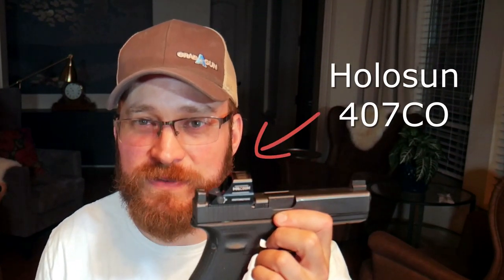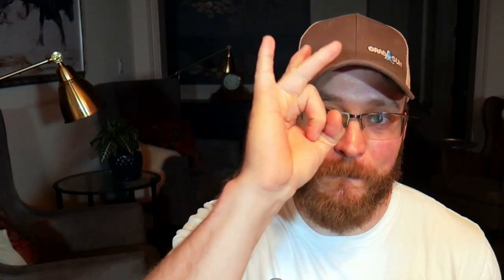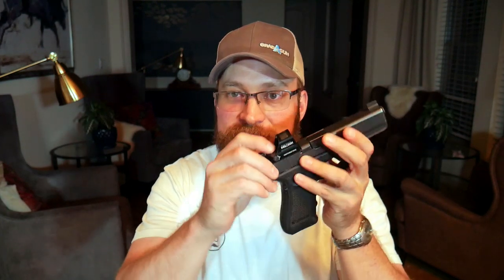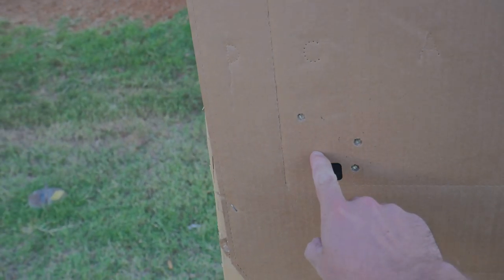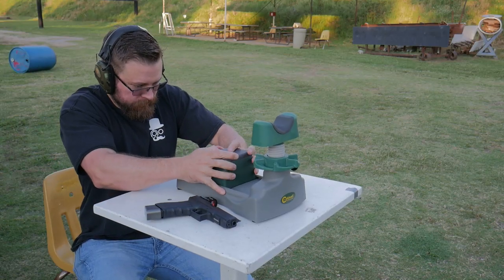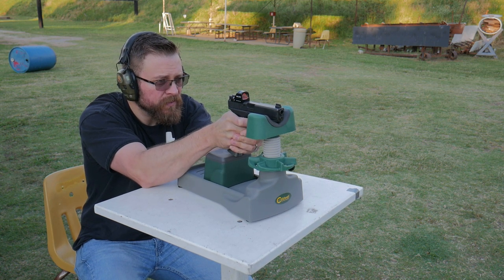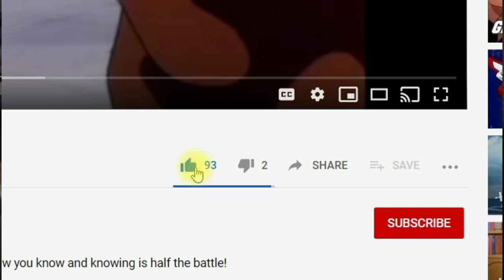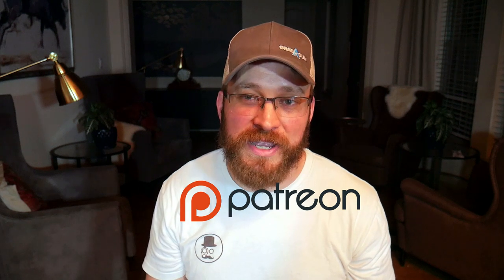How to Zero a Red Dot Optic on a Pistol - Using a Bench Rest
In this video we explore how to accurately shoot groups with a pistol from a bench rest in order to zero a red dot optic.  In this video I'm shooting my Glock 17 with a Holosun optic and changing my zero from a 12 yard zero to a 25 yard zero.

Consider becoming a Patron and get early acces and blog posts!

If you like gun stuff - you should probably have a membership at Big Daddy Unlimited - a buyers club that gets you access to the best prices around

Save 10% on a great concealed carry holster with code "TheHumbleMarksman"
My favorite gun oil
Great dryfire tool
Dryfire using snap caps!